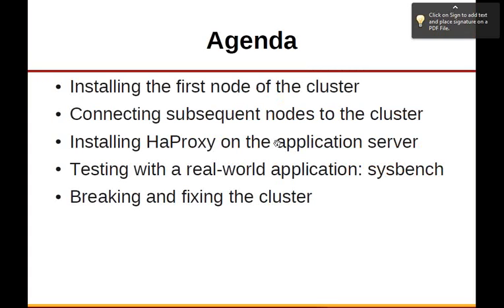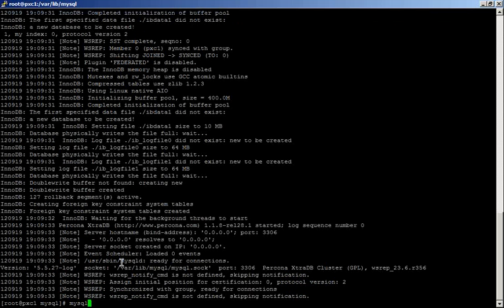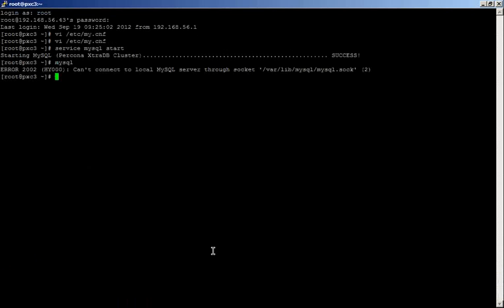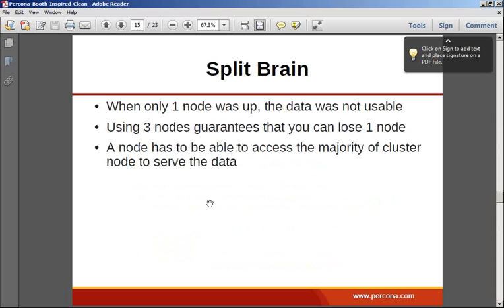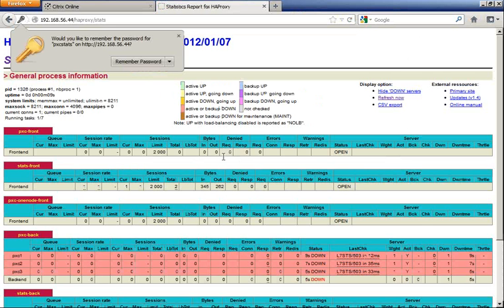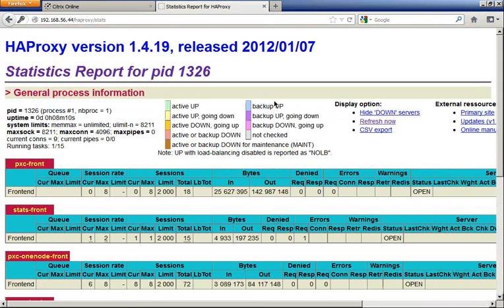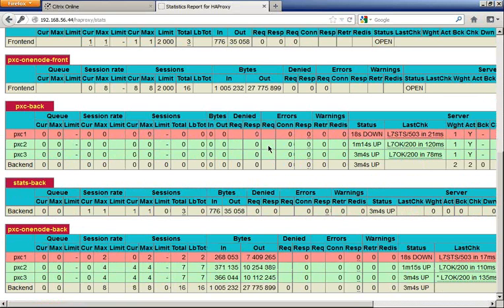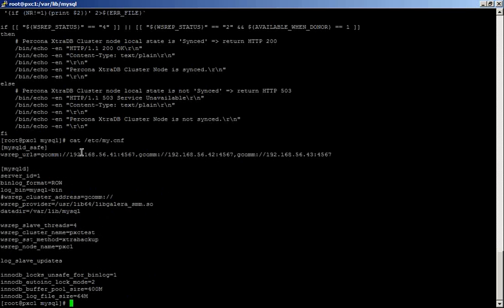Percona XtraDB Cluster -- Installation and Setup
In this webinar, we will walk through the installation and basic configuration of Percona XtraDB Cluster. We will also discuss and demonstrate basic operations such as adding and removing a cluster node. We will discuss basic monitoring and troubleshooting and discuss the basic failure scenarios.

Presented by Peter Boros at Percona Webinars -- September 19th, 2012.